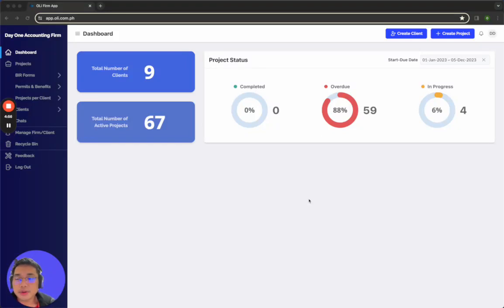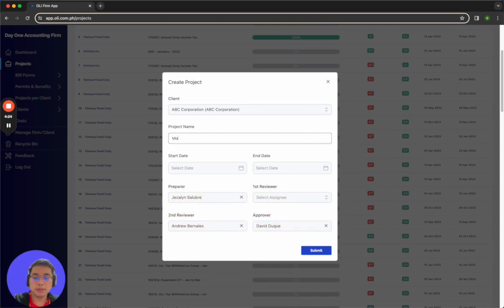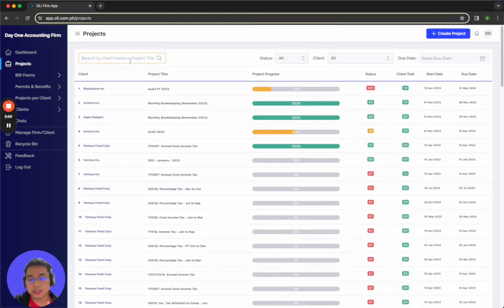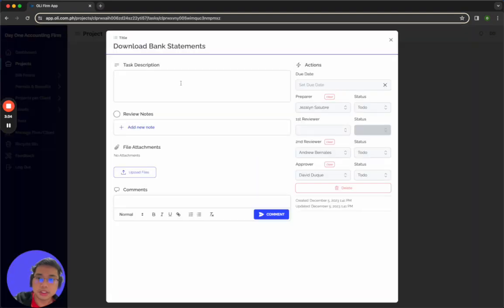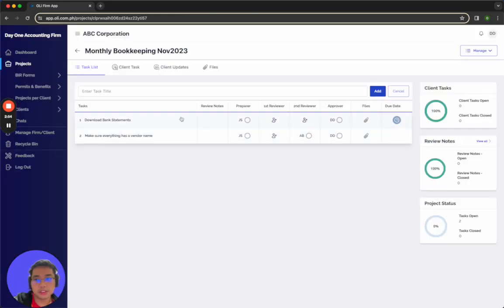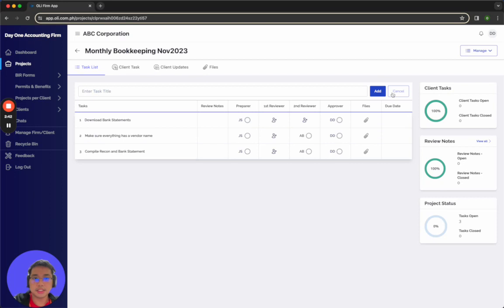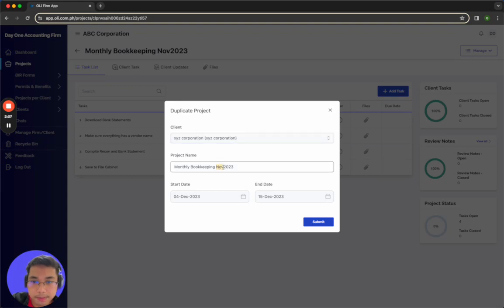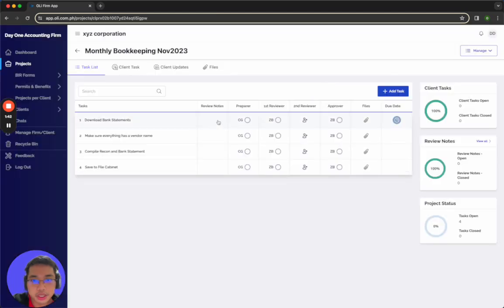OLi Tutorial Video #6: How to Create Projects and Tasks